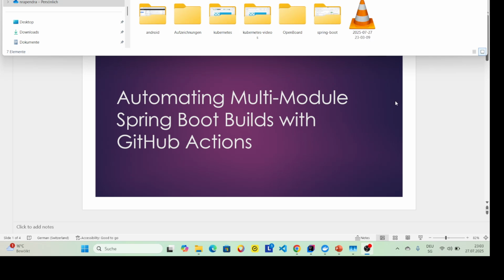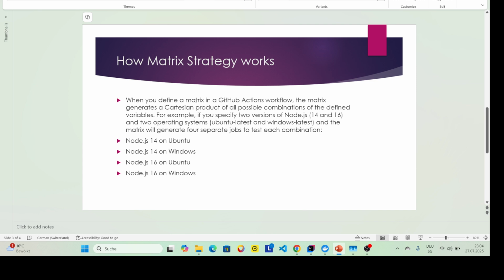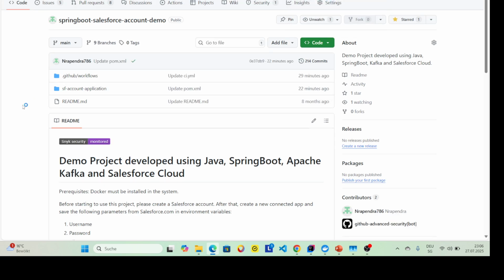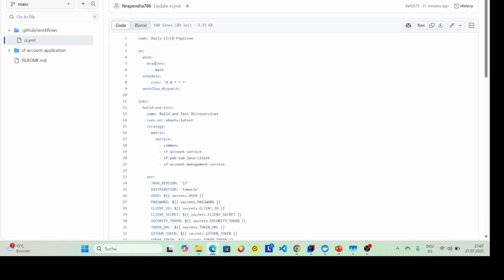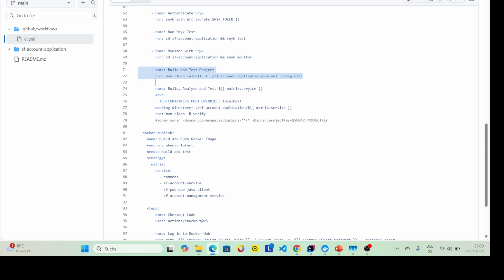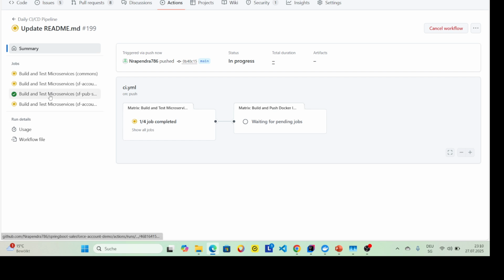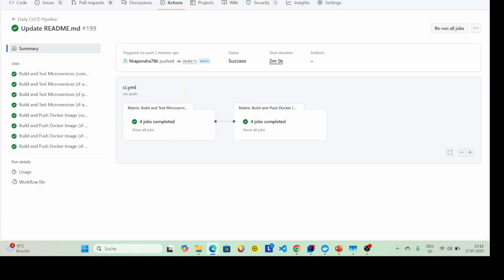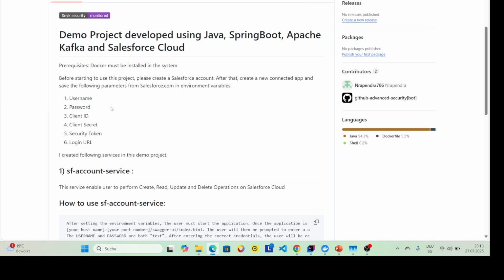Automating Spring Boot Builds using GitHub Actions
Description
Automate your multi‑module Spring Boot builds with GitHub Actions!
In this walkthrough, you’ll see how to structure a multi‑module project (Maven/Gradle), create a reusable CI workflow, cache dependencies for speed, and use matrix strategy to test multiple Java versions, build tools, and modules in parallel. Perfect for monorepos or any project with shared libraries + services.

Multi‑module layout (parent + modules) for Spring Boot

Creating a GitHub Actions workflow from scratch

Caching Maven/Gradle to make builds faster

Using strategy.matrix to fan out builds (e.g., Java 17 & 21, Maven/Gradle, per‑module)

Uploading artifacts, running tests, and enforcing quality gates

Optional steps for PR checks, branch protection, and deploy hand‑offs

Chapters (adjust timestamps after upload)
00:00 Intro
01:08 Project structure (parent POM / settings)
03:30 Creating the workflow
06:05 Dependency caching (setup‑java)
08:10 Matrix strategy: Java versions, modules, build tools
12:25 Running tests & generating artifacts
15:10 Speed tips & concurrency
17:20 Optional: code quality & coverage
19:05 Wrap‑up & next steps

Sample matrix snippet

jobs:
  build:
  runs-on: ubuntu-latest
  strategy:
  fail-fast: false
  matrix:

  build: [ maven, gradle ]
  module: [ core, api, service-a, service-b ]
  exclude:
    - build: gradle
  module: core   # example: skip a module/tool combo if needed
  steps:
    - uses: actions/checkout@v4
    - uses: actions/setup-java@v4
  with:
  distribution: temurin
  java-version: ${{ matrix.java }}
  cache: ${{ matrix.build }} # maven or gradle
           - name: Build & test (${{ matrix.build }} / ${{ matrix.module }})
  run: |
    if [ "${{ matrix.build }}" = "maven" ]; then
    mvn -q -pl ${{ matrix.module }} -am clean verify
    else
    ./gradlew :${{ matrix.module }}:clean :${{ matrix.module }}:build --no-daemon
    fi
    - uses: actions/upload-artifact@v4
  with:
  name: ${{ matrix.module }}-j${{ matrix.java }}-${{ matrix.build }}
  path: |
    **/target/*.jar
    **/build/libs/*.jar

  Key takeaways

  Matrix builds give fast feedback across modules, Java versions, and tools.

  Caching + parallelization = significantly shorter CI times.

  Keep workflows reusable and declarative for easy scaling.

  Try it next

  Add coverage (JaCoCo) and style checks (Checkstyle/SpotBugs).

  Gate merges with required status checks.

  Extend the pipeline with staging/prod deploy jobs.

  If you’d like, I can tailor this to Maven‑only or Gradle‑only and match your exact module names.